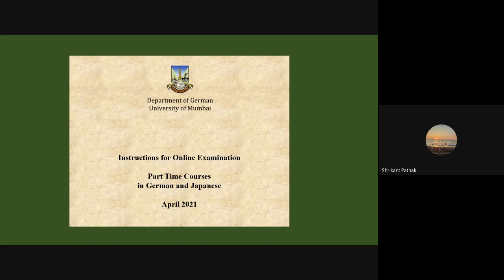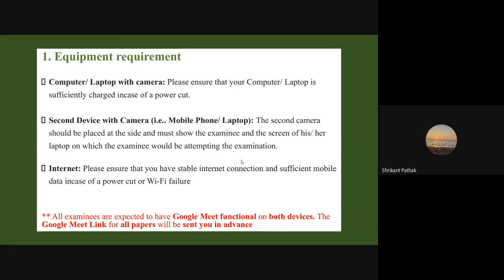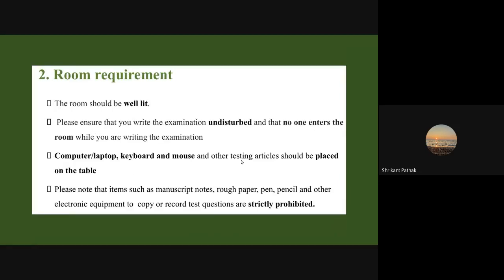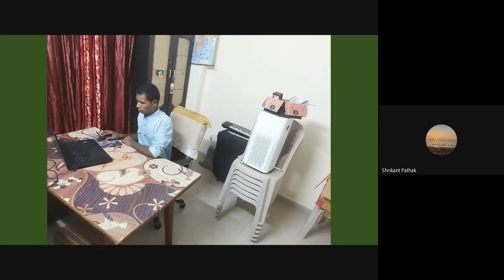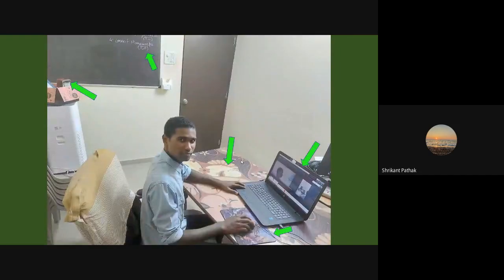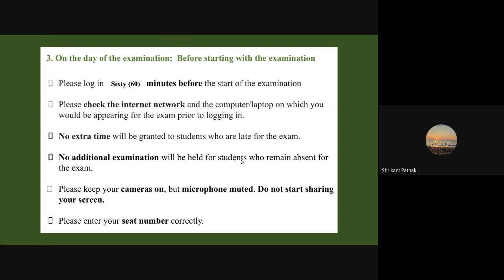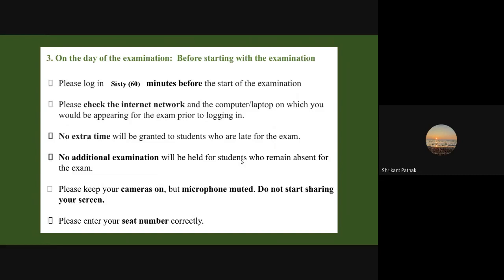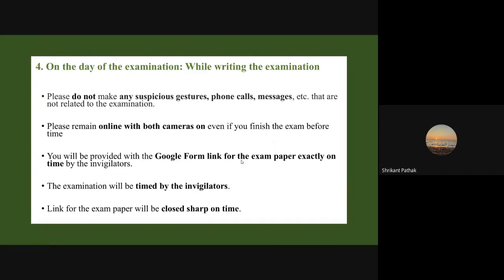Instructions to Candidates for Online Examinations in Part Time Courses at Department of German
Instructions to Candidates for Online Examinations in Part Time Courses in German and Japanese at the Department of German , University of Mumbai